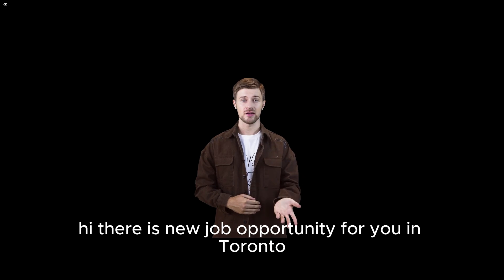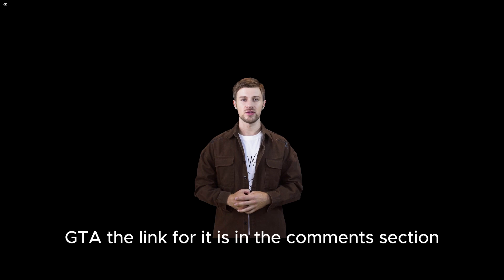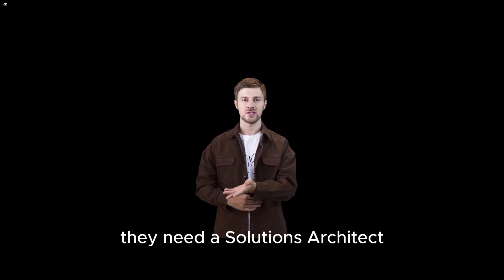New IT Job in Toronto GTA - Solutions Architect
New IT Job in Toronto GTA - Solutions Architect - Good Salary and Perks. Job Link in Comments Section